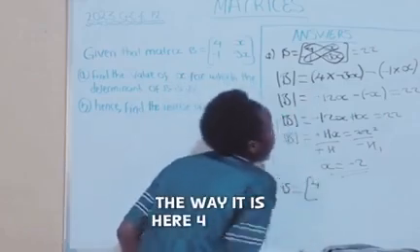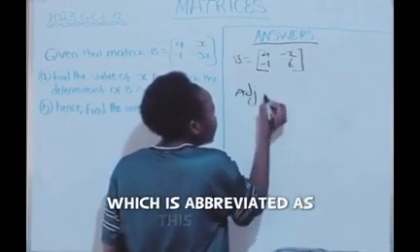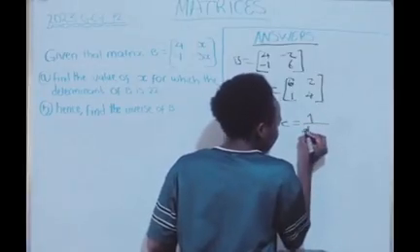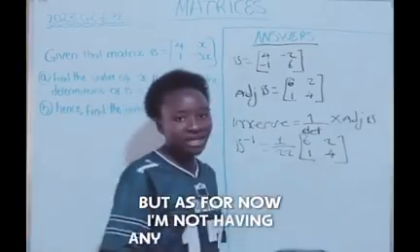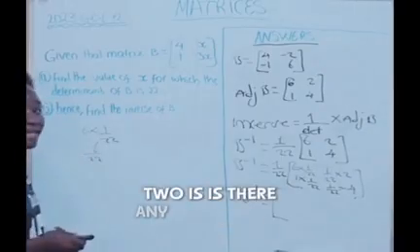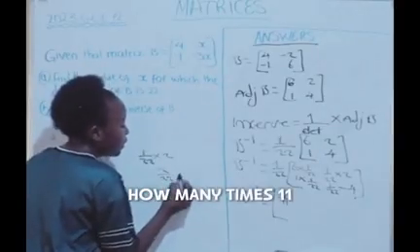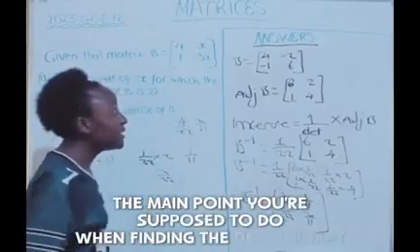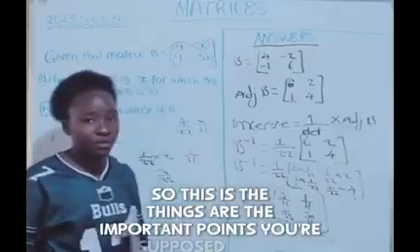Matrices with variables cont..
Tr. Nayz pressure on Matrices